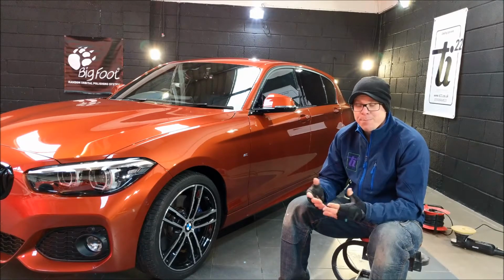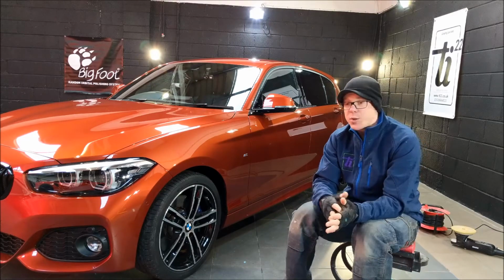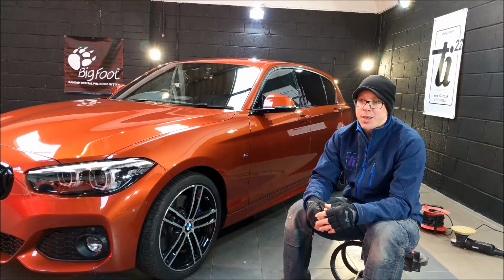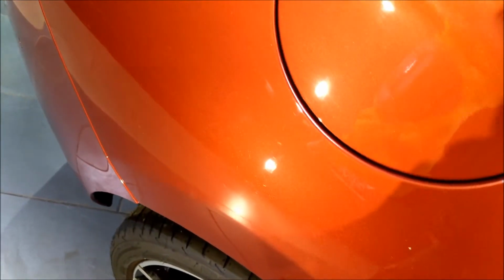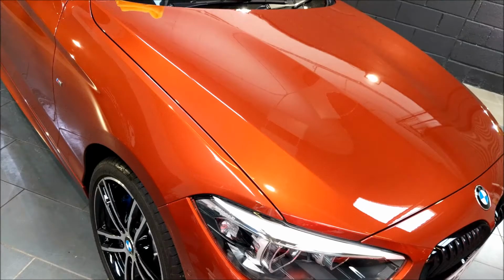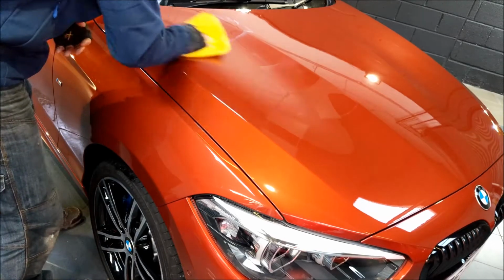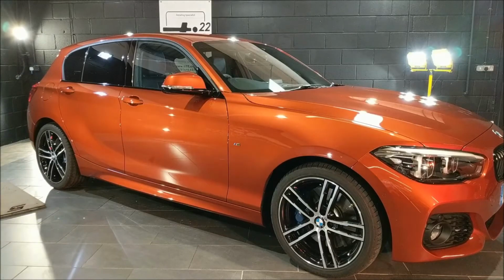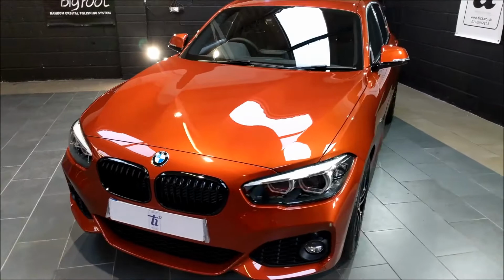How new is a new car? Discussion and results of a Valencia Orange BMW new car preparation at Ti22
A few of my thoughts on new cars and when if at all they can be regarded as 'new'. By the time they have been shipped from the factory to the dealer and you've taken delivery they can pick up all sorts of marks. Luckily, we can fix that!